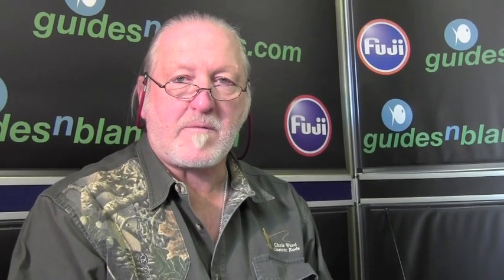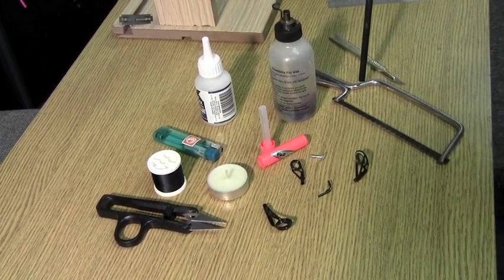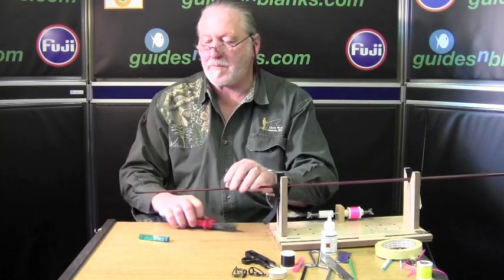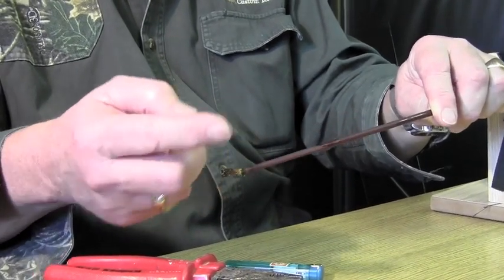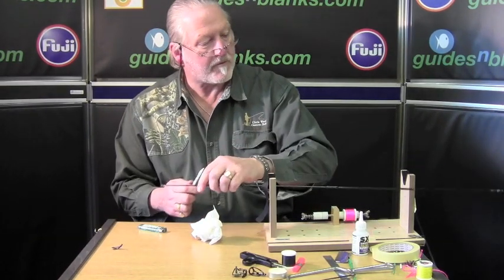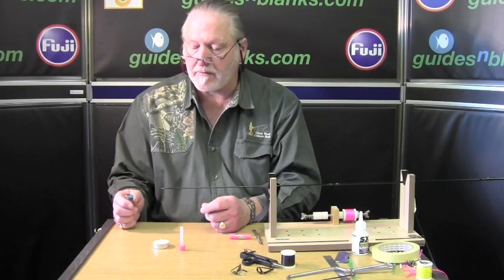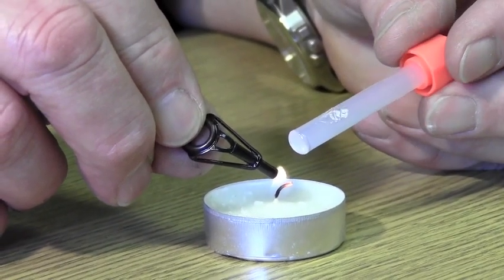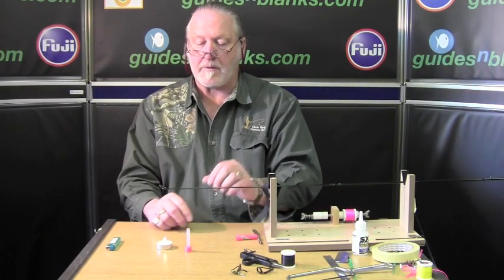Rod Building Tips Part 6 - Replacing a Tip Guide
Help tips for when you have broken a Tip Guide on your manufactured rod.

With Chris Ward from Chris Ward Custom Rods.